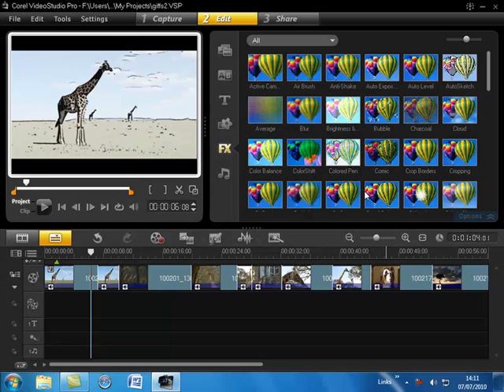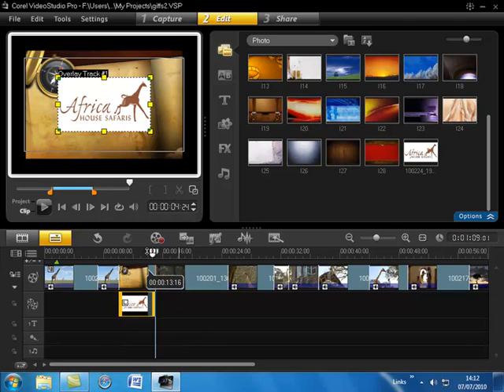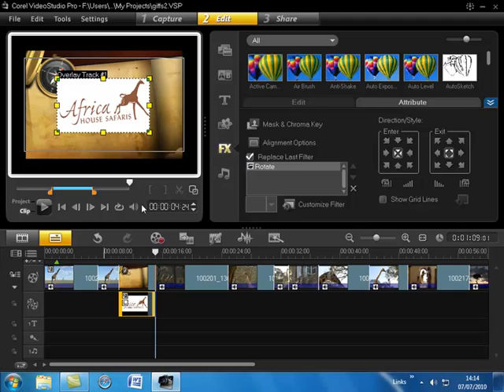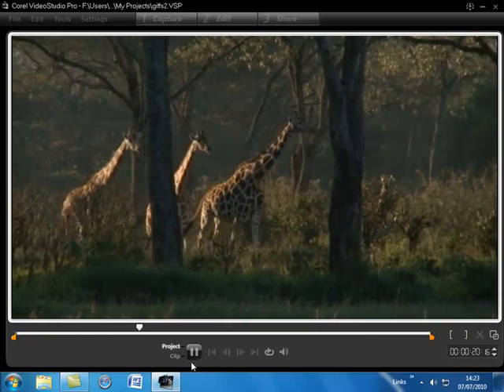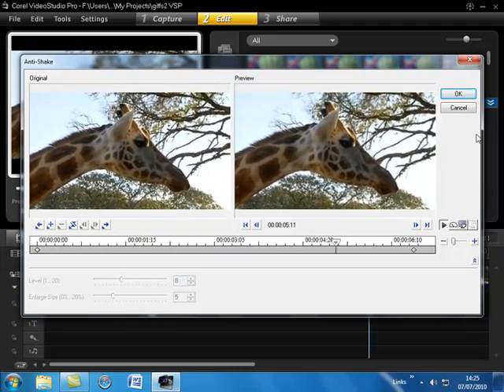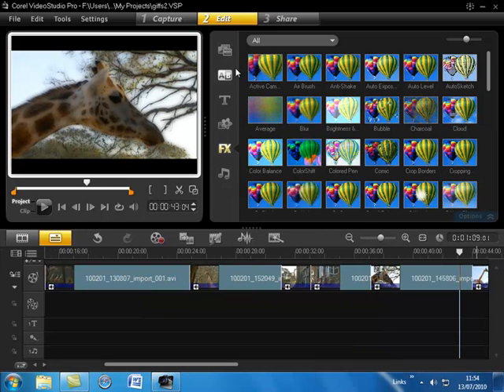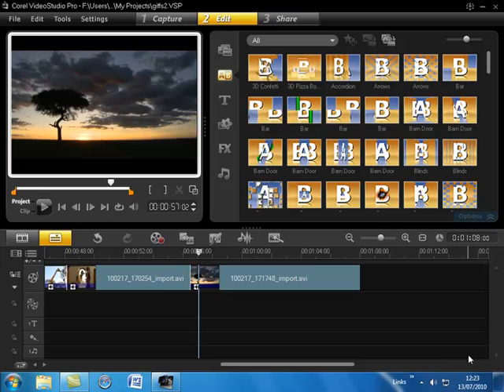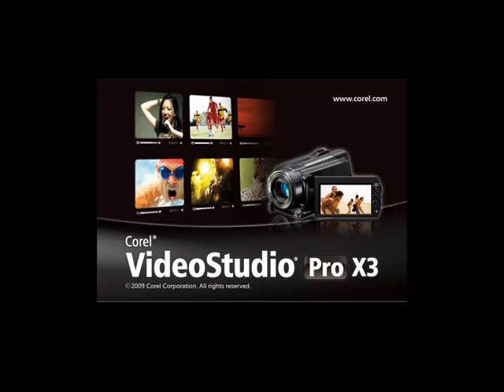Corel VideoStudio Pro X3 part 2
an introduction to Corel VideoStudio Pro X3 part 2